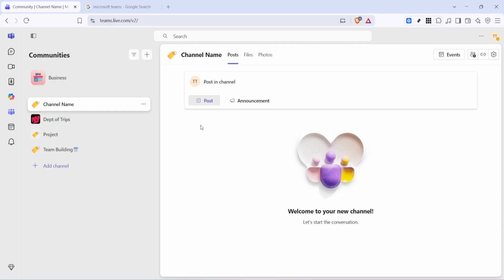How to Create a Channel in Microsoft Teams (2026 Step-by-Step)